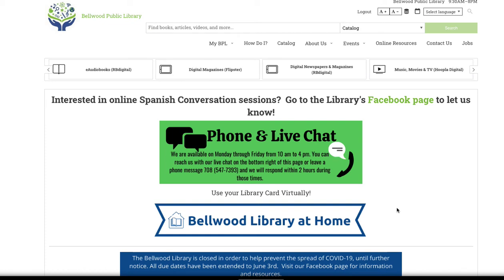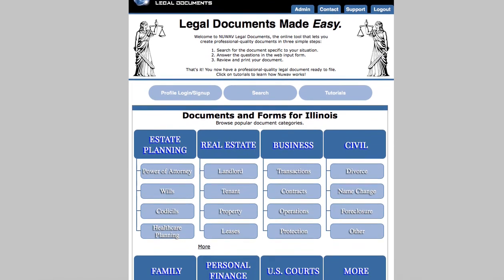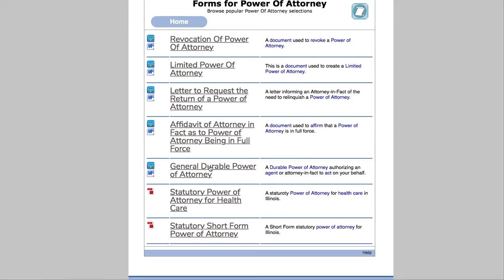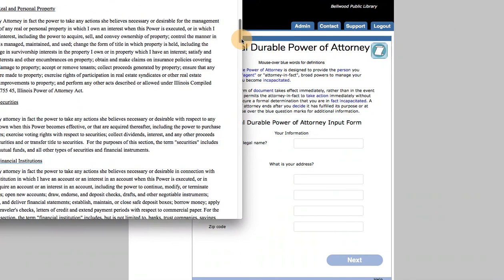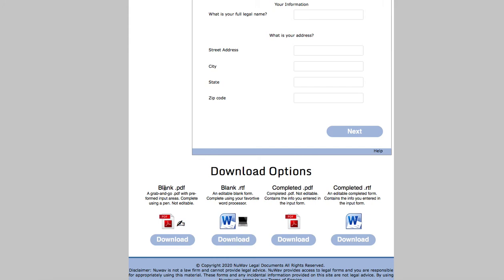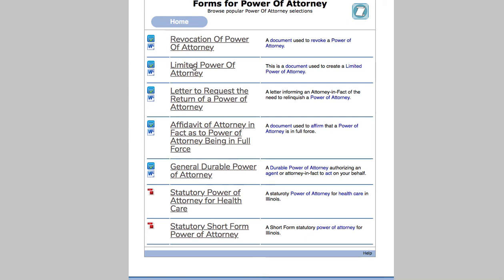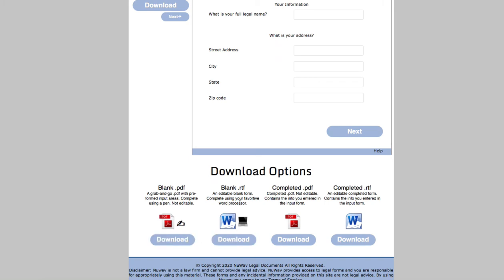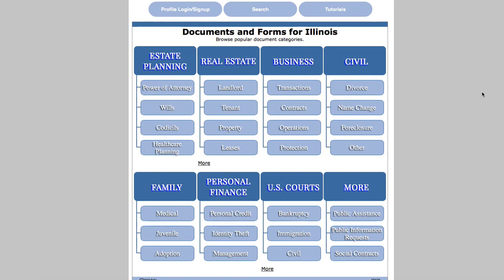Power of Attorney forms using NuWav Legal Documents